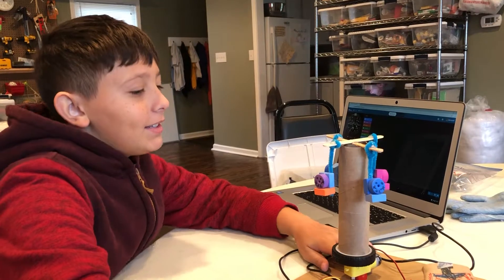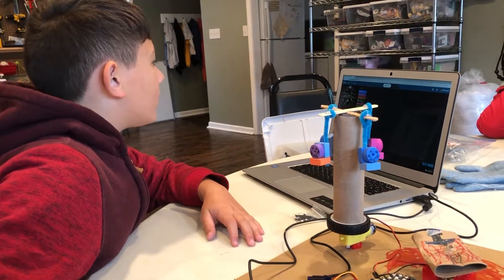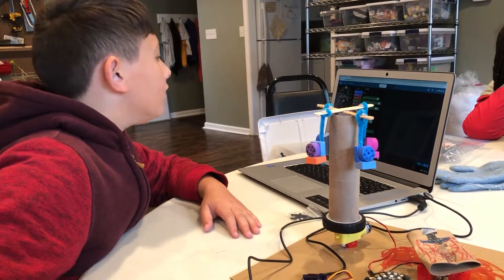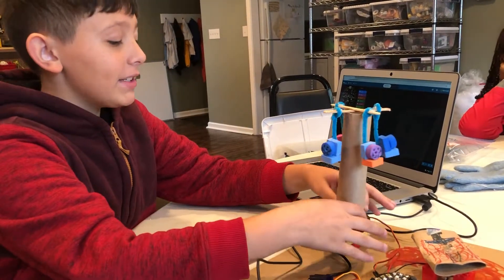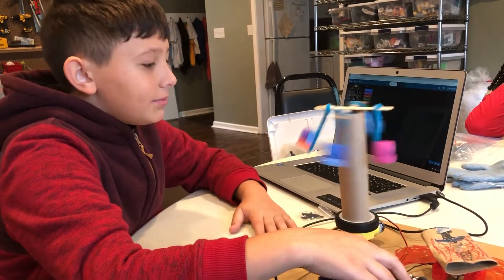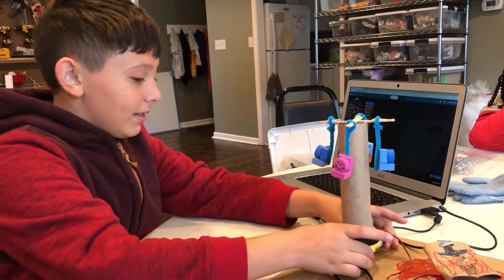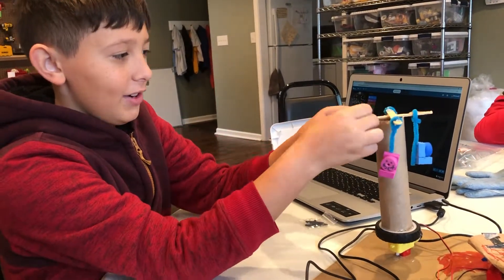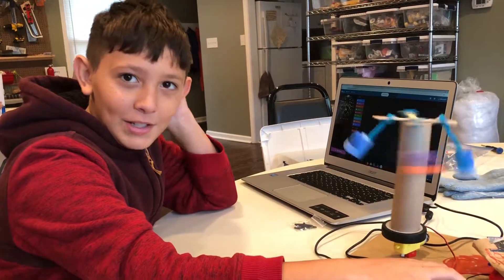2019 10 Makerspace Alex Makecode Chair Swing